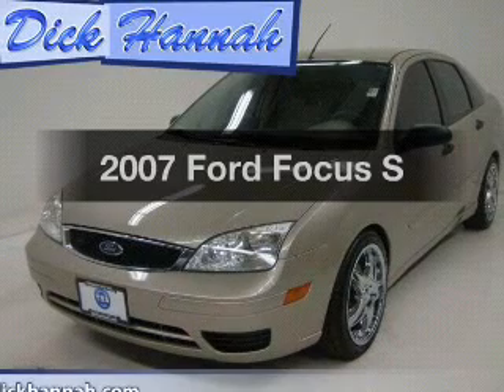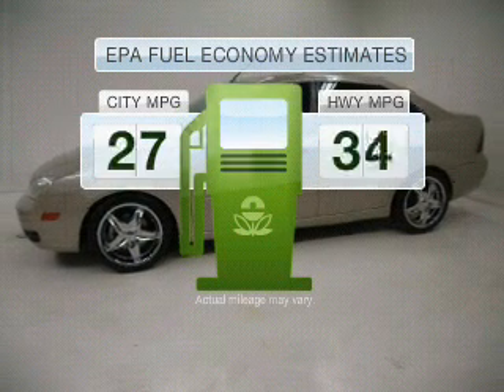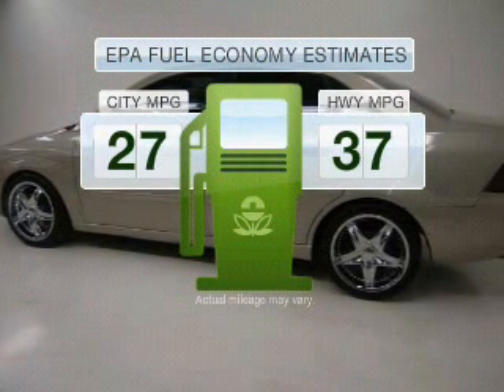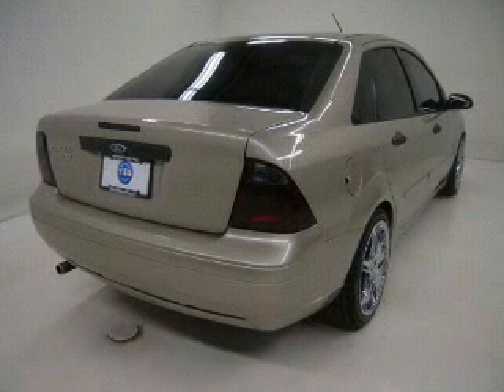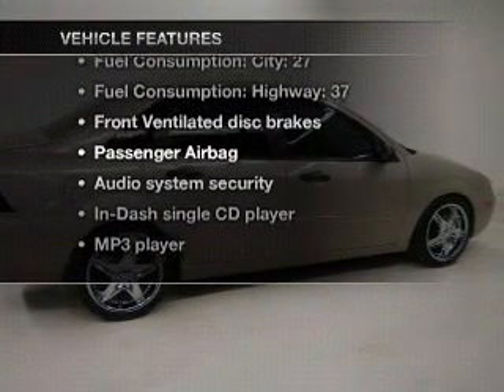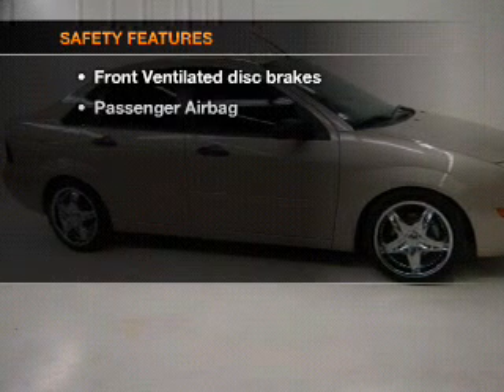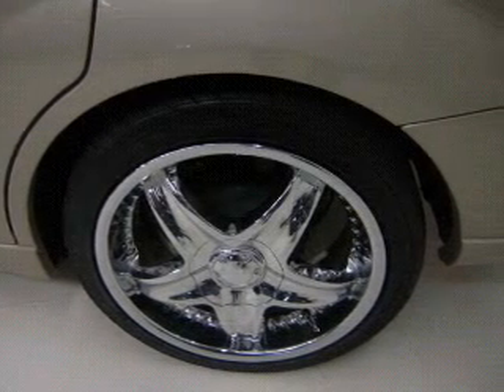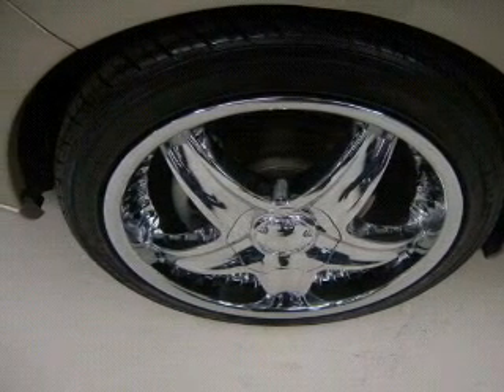2007 Ford Focus - Vancouver WA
Year: 2007
Make: Ford
Model: Focus
Trim: S
Engine: 2.0 liter inline 4 cylinder 16 valve
Transmission:
Color: Gold
Mileage: 63255
Address:
1200 NE 95th Street